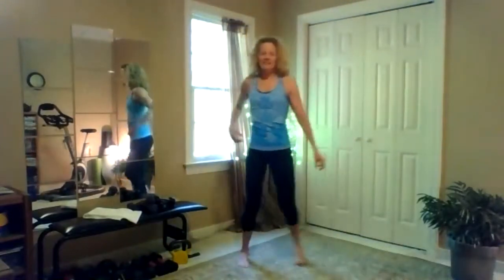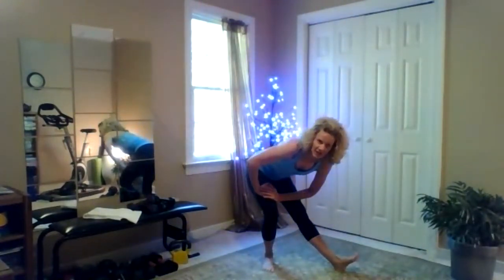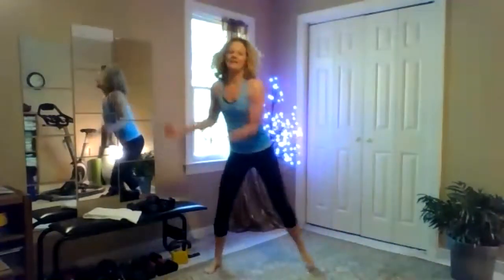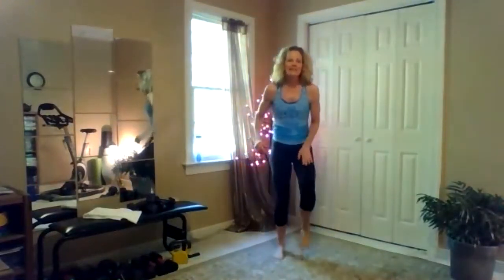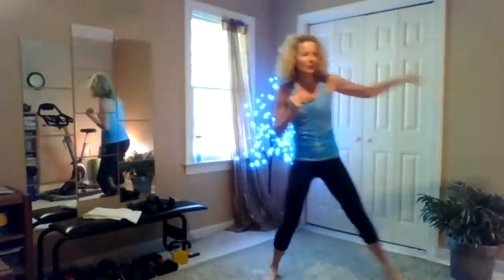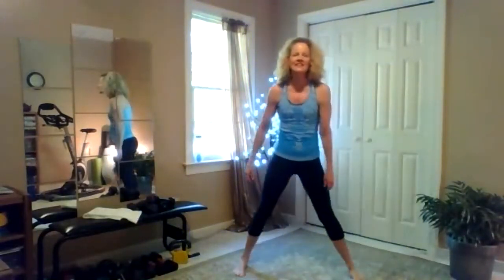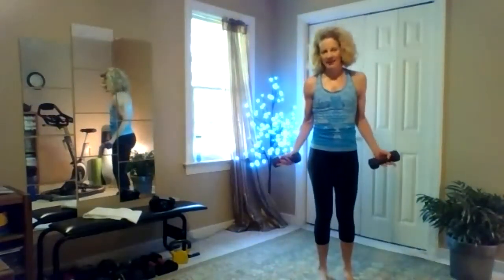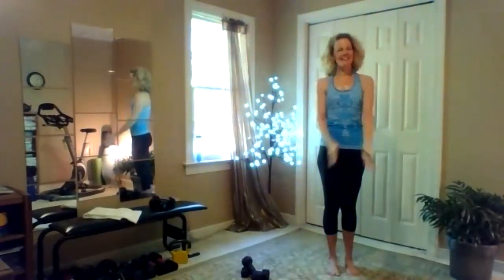Aeromix with Sandy release 7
An hour includes dynamic warm-up, low-impact aerobics, strength and a stretch to cool down.  Exercise boosts the immune system!